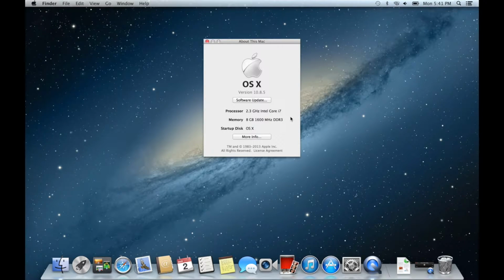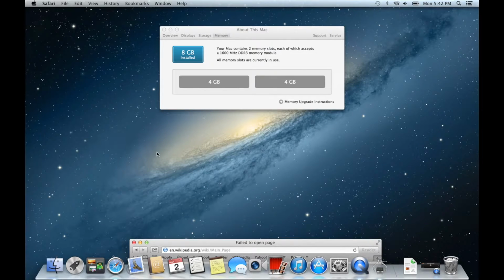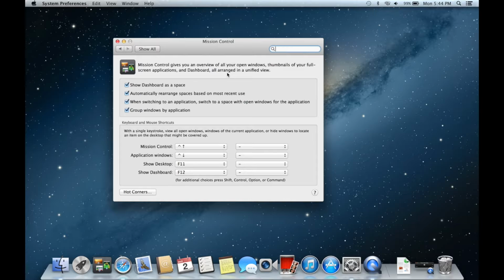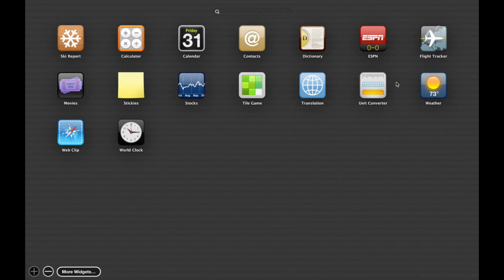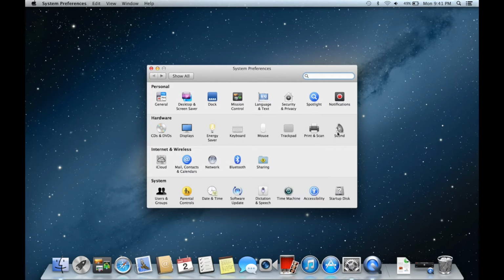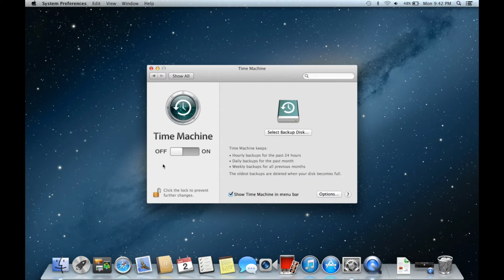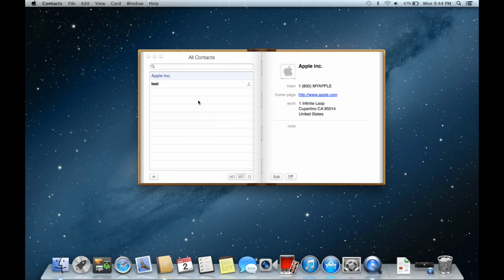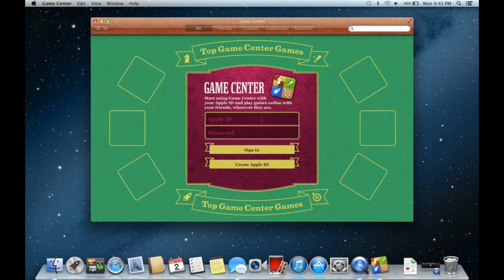An unstructured look back at OS X 10.8 Mountain Lion